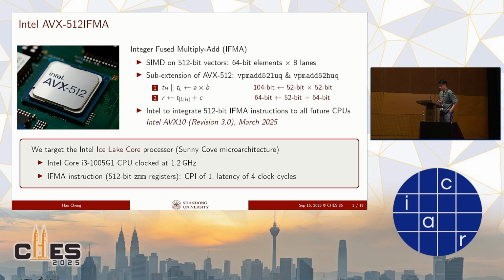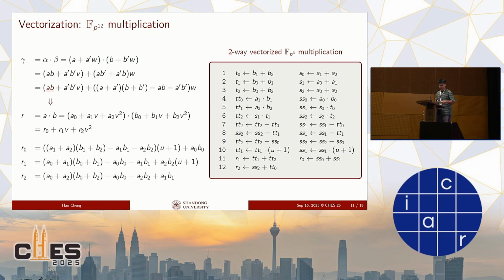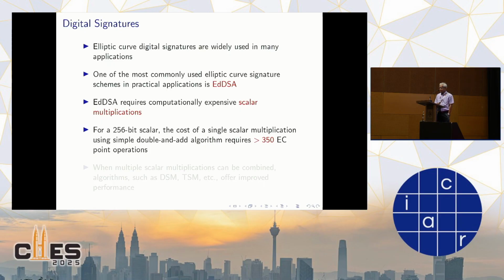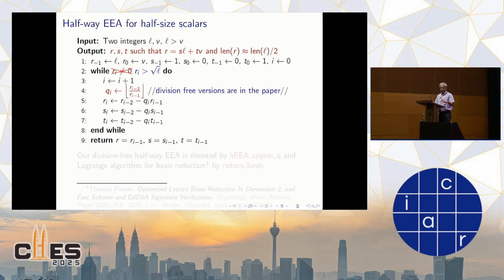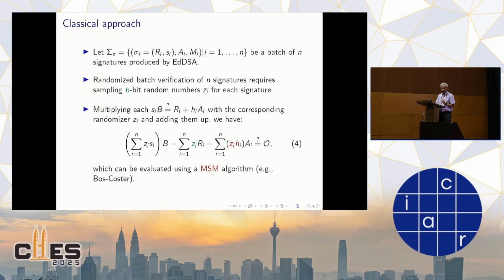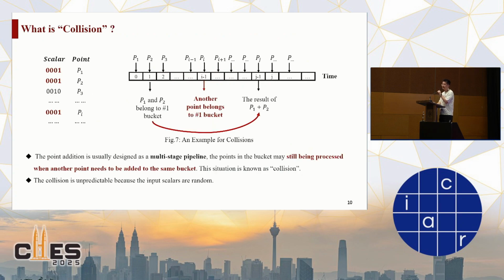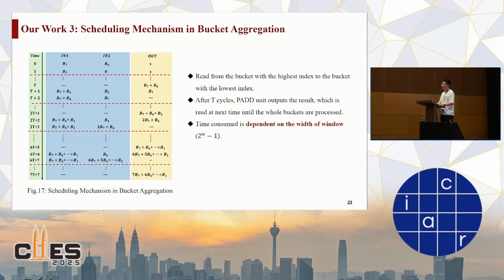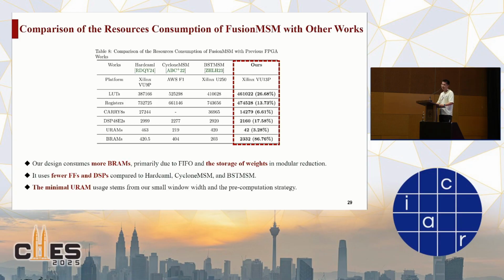ECC Acceleration (CHES 2025)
ECC Acceleration is a session presented at CHES 2025 and chaired by Francesco Regazzoni.